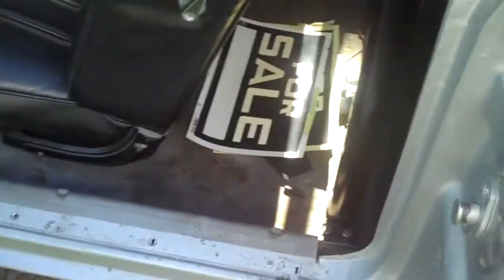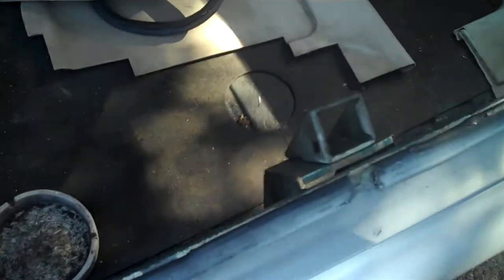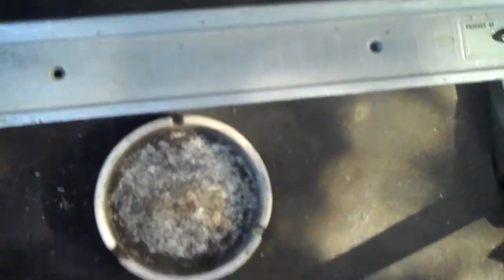MORE FALCON ACTION